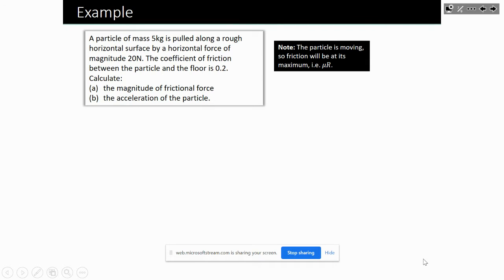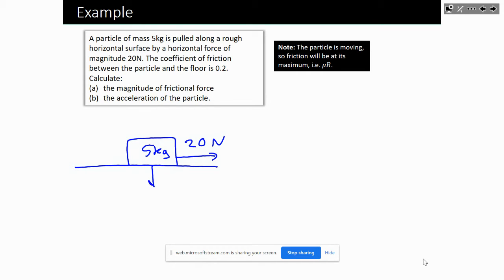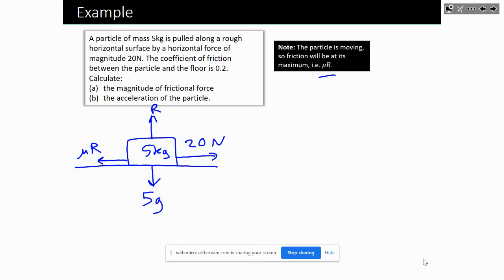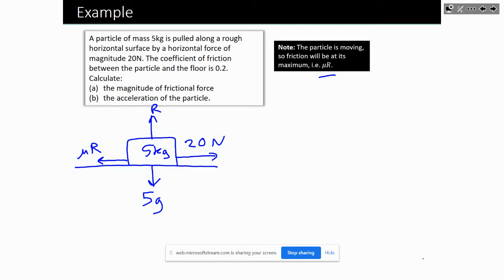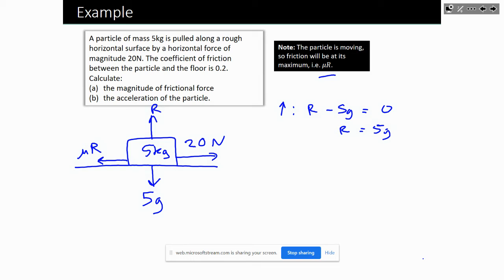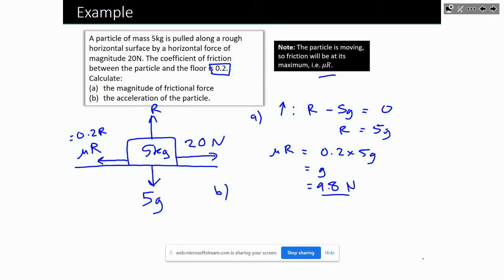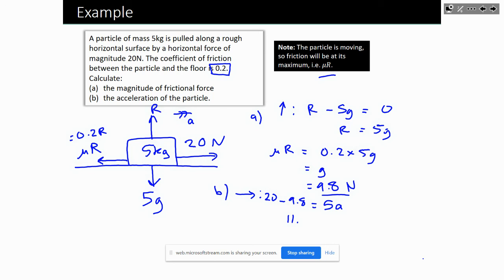A-Level Mechanics: Frictional Forces Example